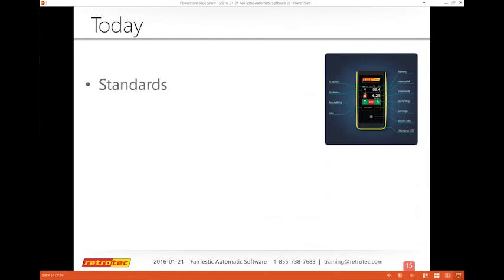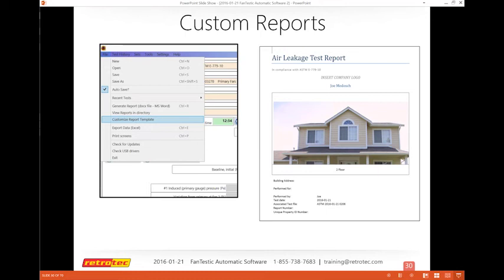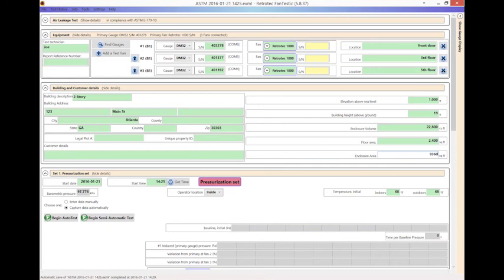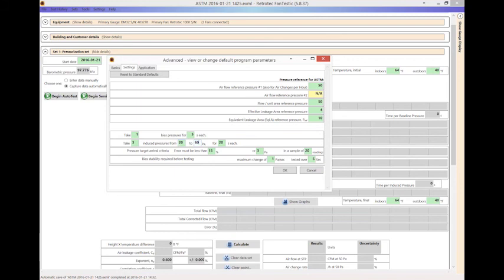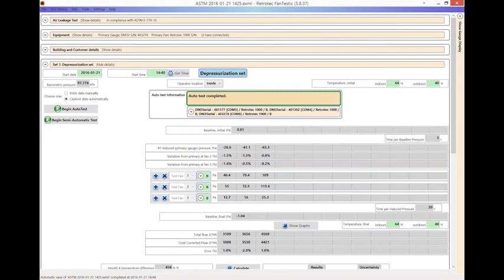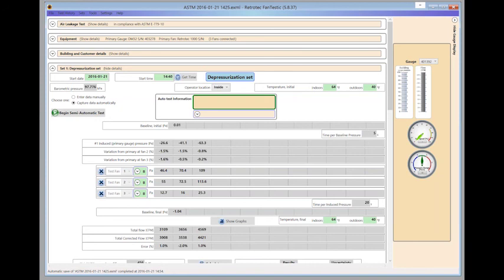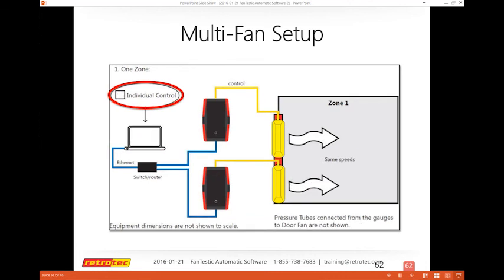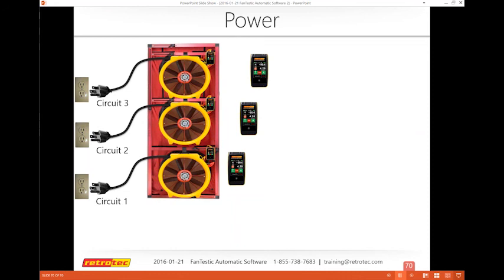FanTestic Automatic Software (Jan 27, 2016)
Retrotec's FanTestic Reporting software
-Overview of the software and features
-Automatic Testing
-Supported Standards
-Licensing & updating
-Custom reports
-Using DM32 or DM-2 gauges to test